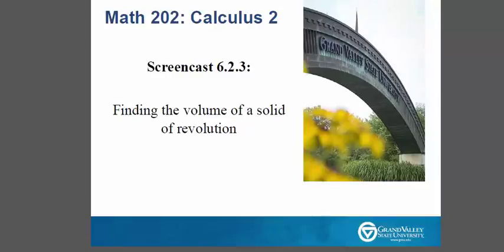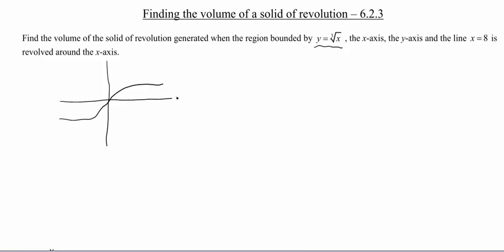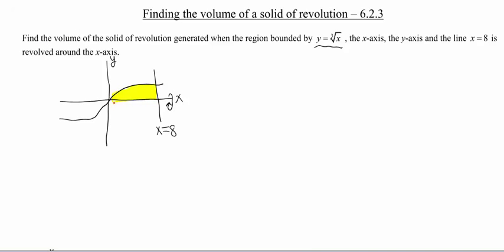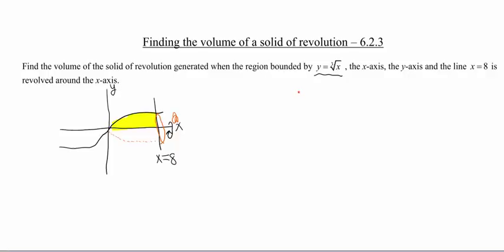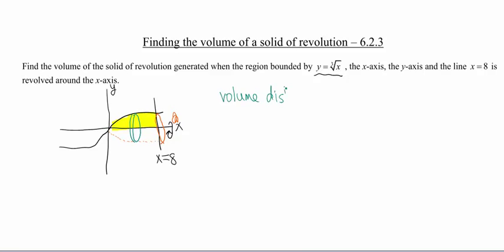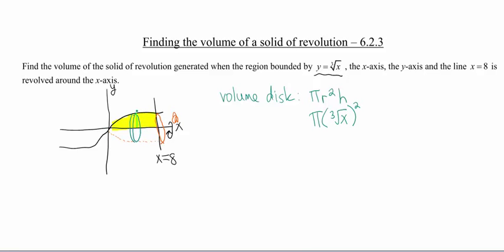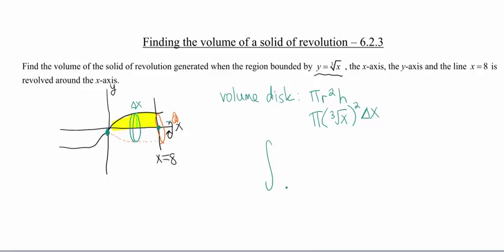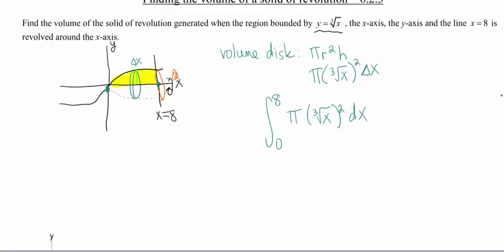Screencast 6.2.3: Volume of a solid of revolution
This screencast shows how to revolve a region around the x-axis to create a solid.